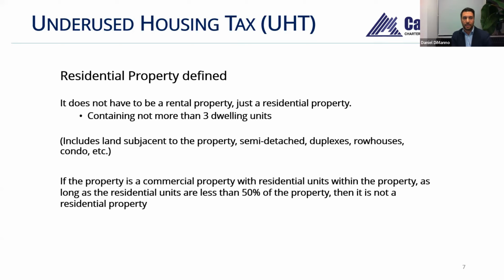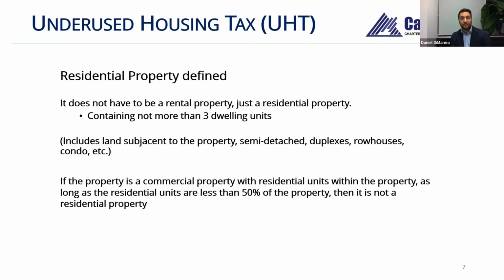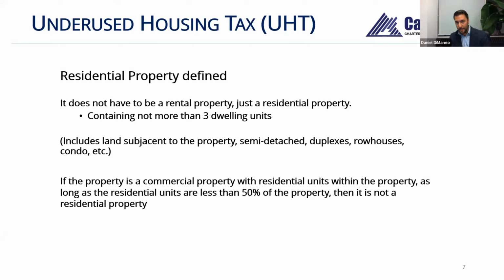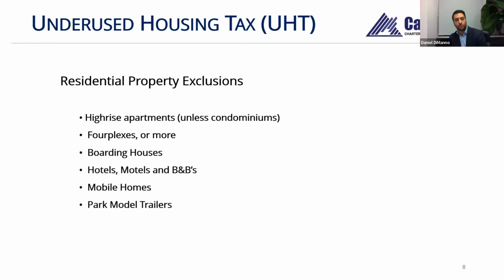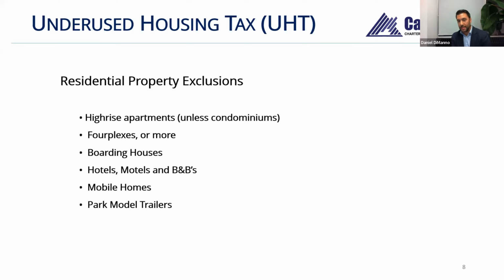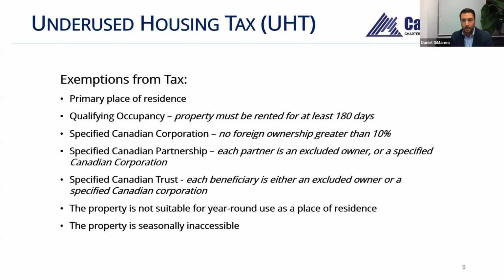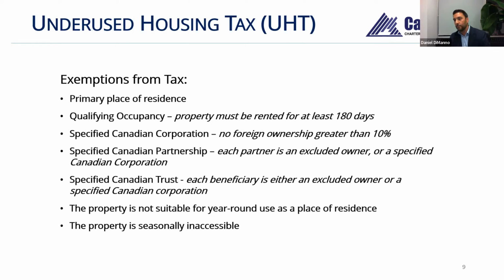Will you have to pay this NEW tax on your real estate investing properties now?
The "Underused Housing Tax" is a 1% annual tax that is imposed on the value of residential real estate in specific circumstances.

But the rush to get this out for April 30th filing means many real estate investors may have to file, even though they will not owe tax and if they do not fines range from $5,000 to $10,000 per property!

This video snippet discusses the types of property that are exempt from the UHHT return, as well as the types of property that are included. It also explains how to determine whether or not a property is considered residential under these rules.

Watch the full presentation replay for FREE on our online community